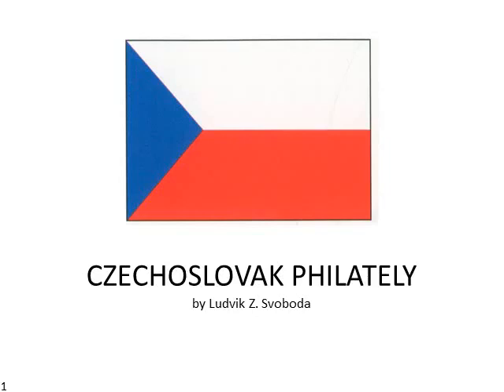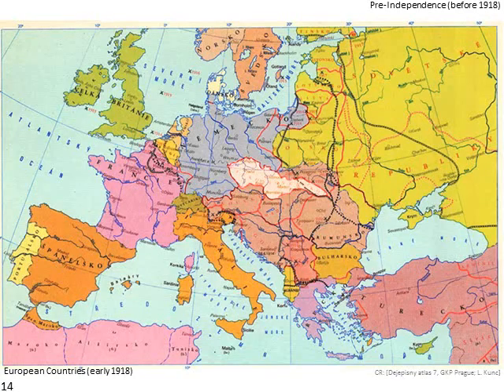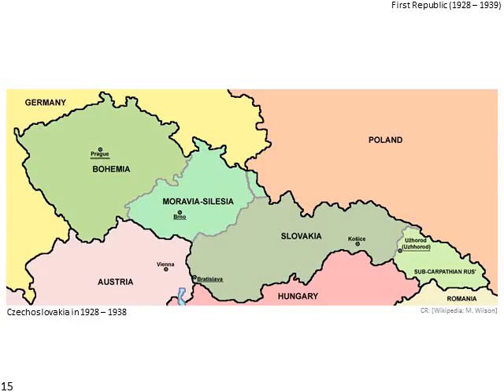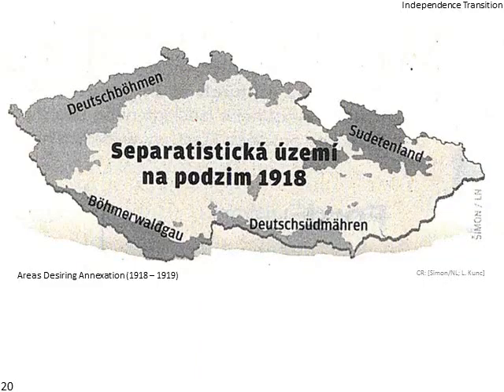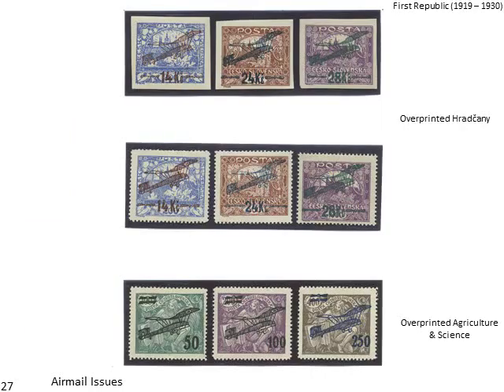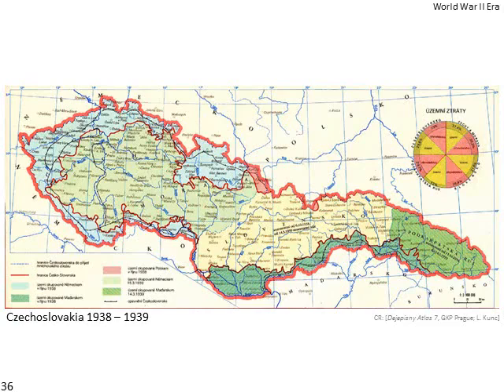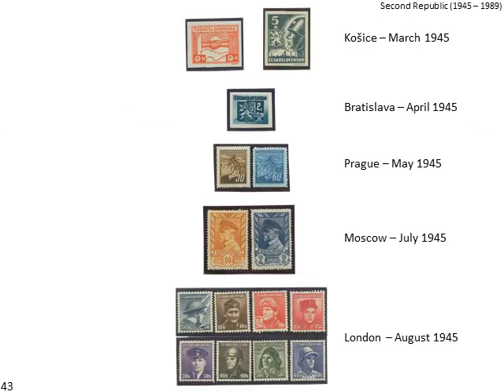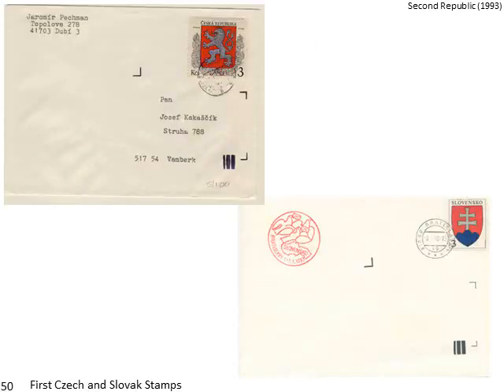Czechoslovak Philately Video Revised 5 3 16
Lou Svoboda, member of the Czechoslovak Philatelic Society gives a presentation about collecting Czech and Slovak Stamps.